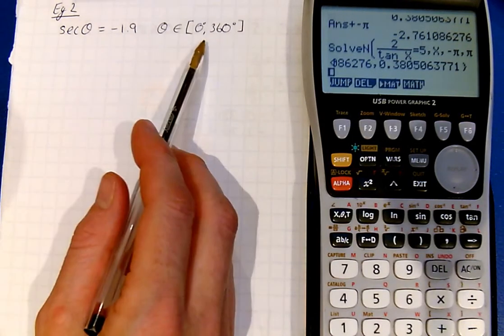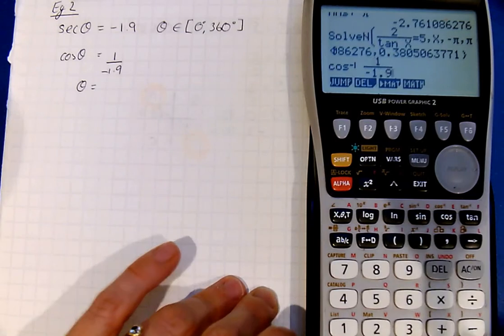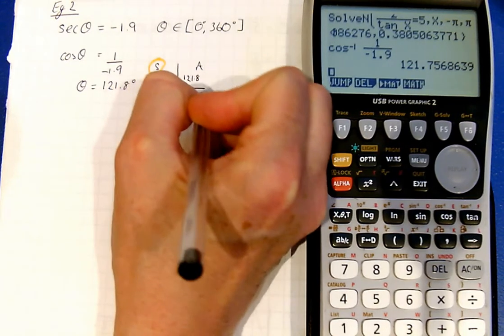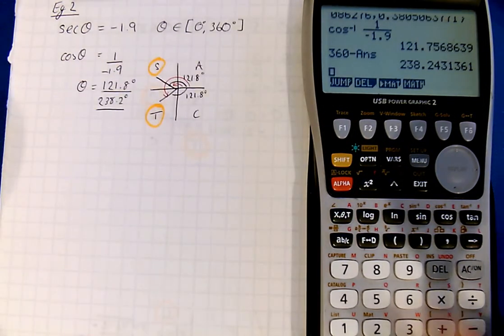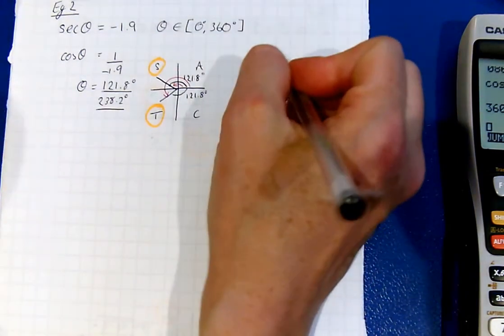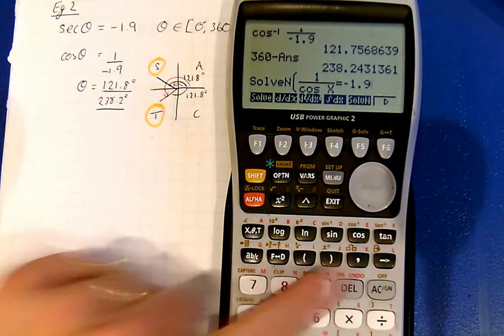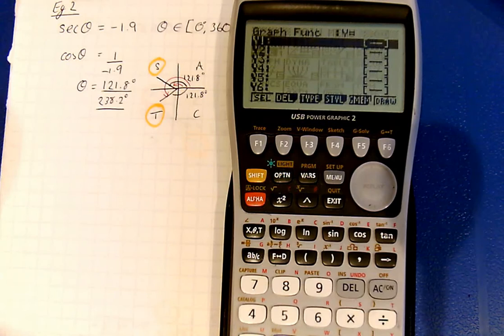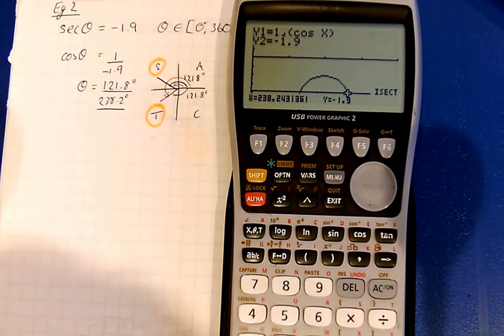trig reciprocals lesson 4 eg2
Second example from 4th lesson on reciprocal trig functions (37th in Year 13) on solving equations.